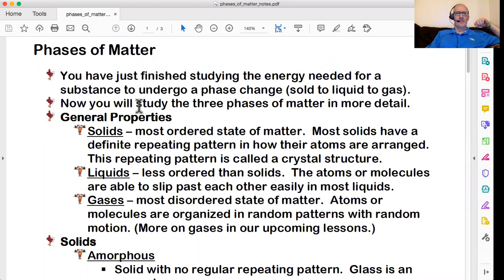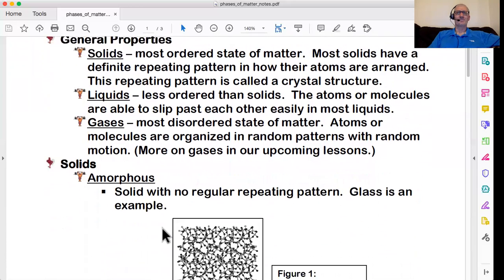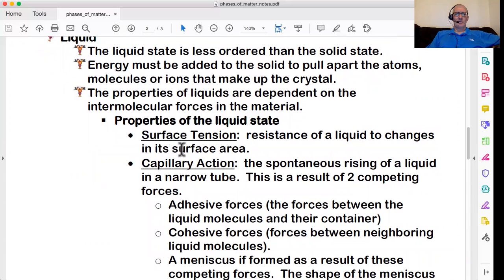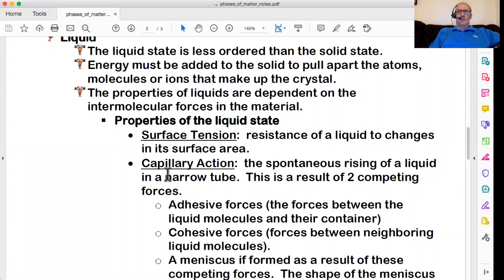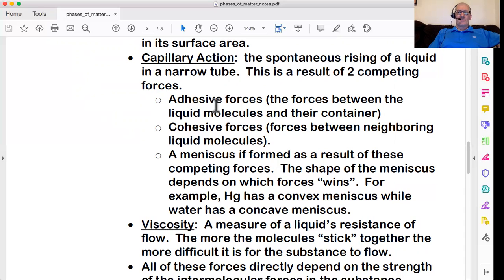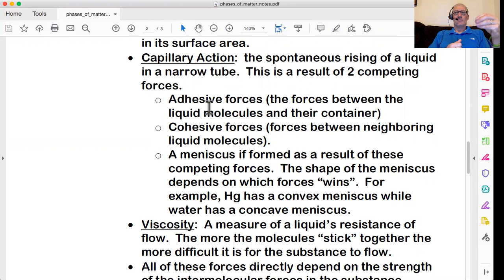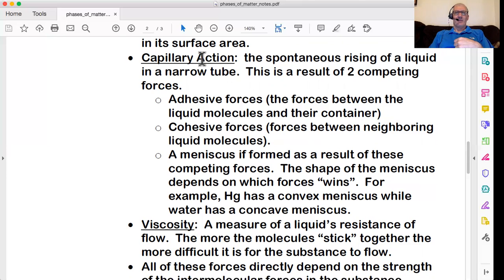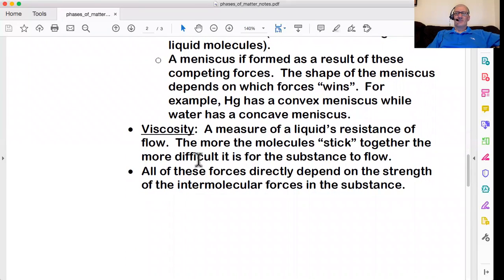Chemistry Notes - Amorphous vs Crystalline Solids, Surface Tension, Cohesion/Adhesion & Viscosity